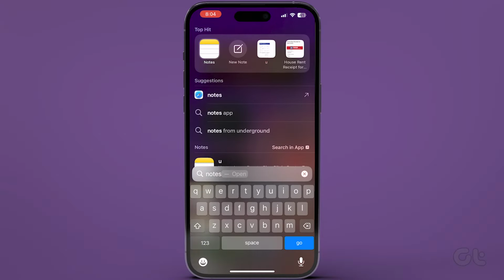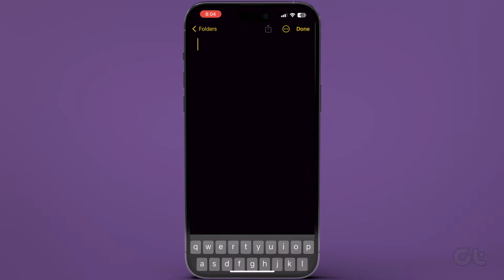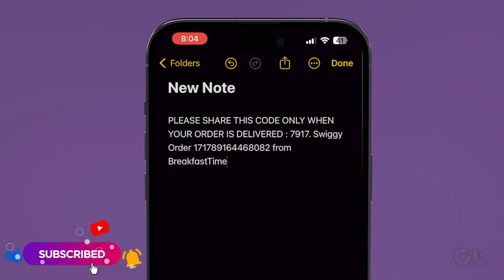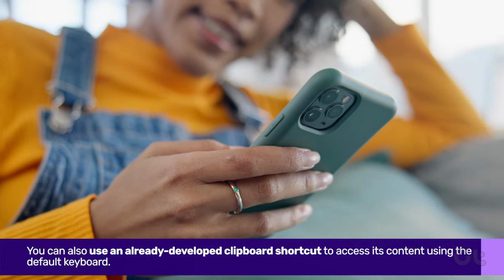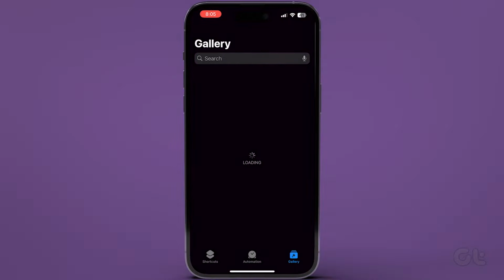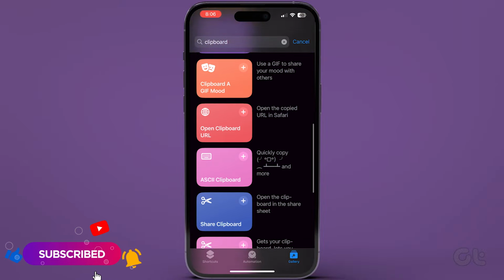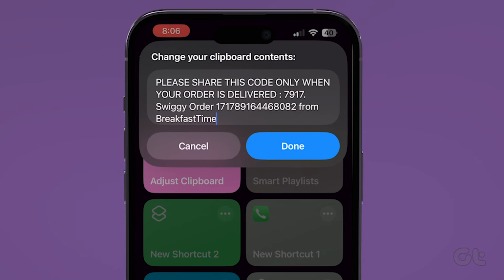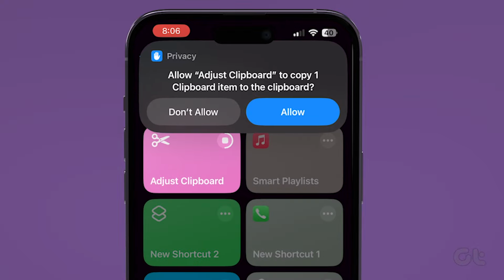How to Access the Clipboard on Your iPhone | Use The Shortcuts App on iOS | Guiding Tech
When you copy content on your iPhone, it gets added to a clipboard. However, if you ever wondered how you could access this clipboard, there is no direct way to do so.

But worry not! We have got you covered! In this video, we will show multiple ways to access the Clipboard on your iPhone.